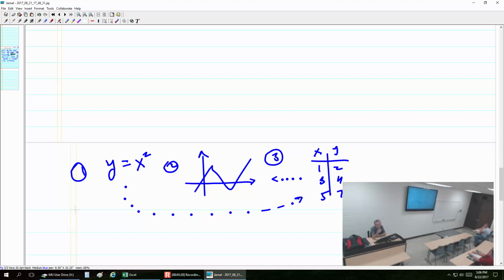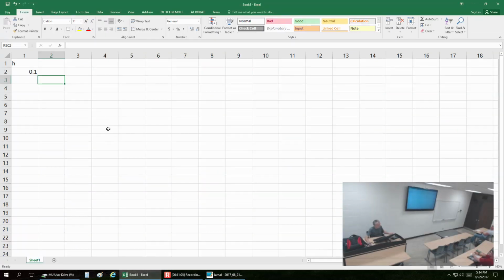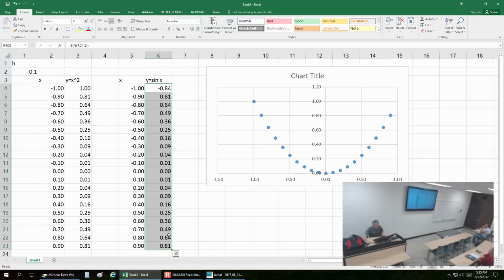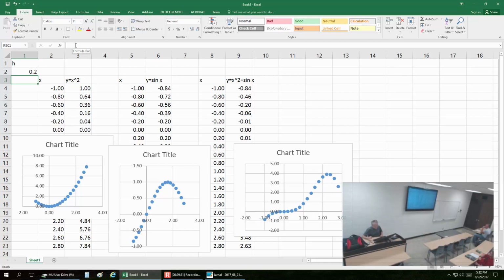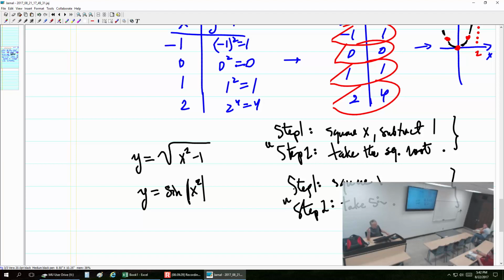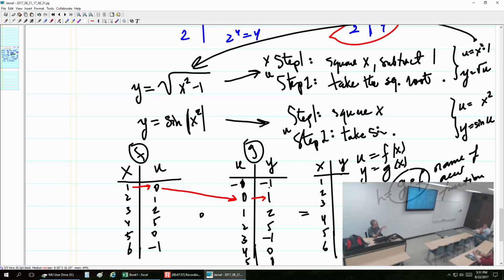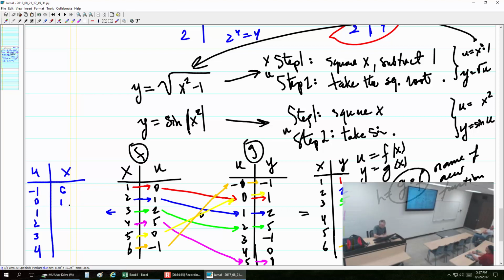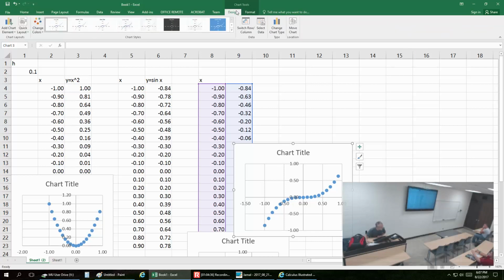Review of functions -- Calculus I